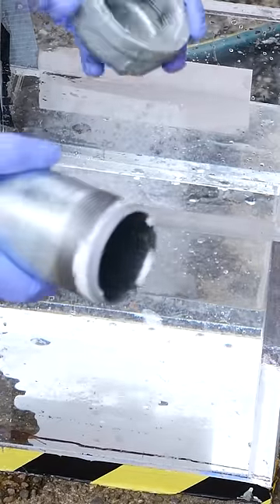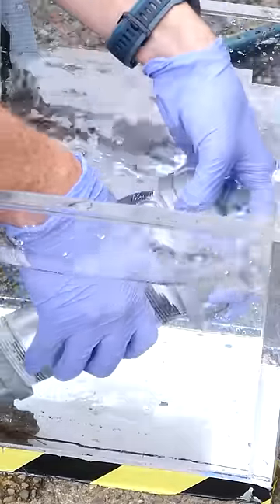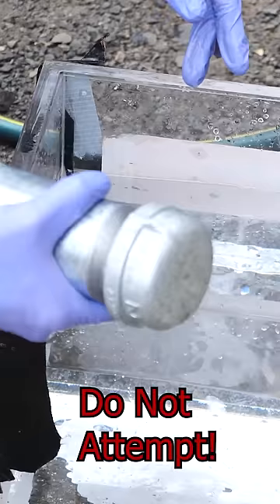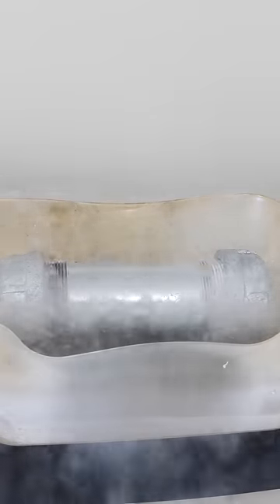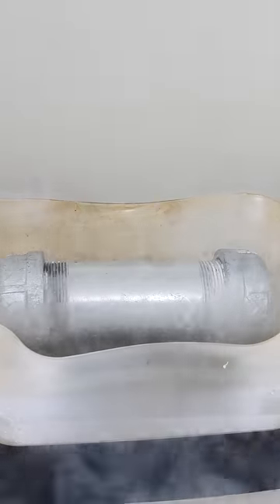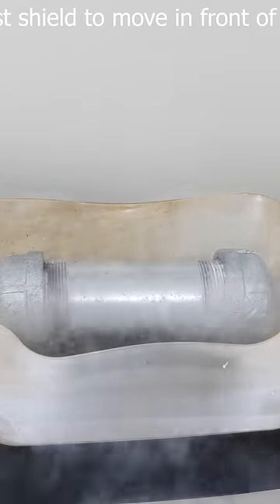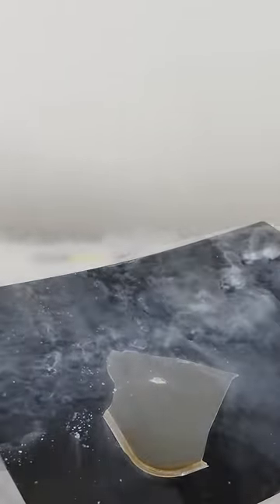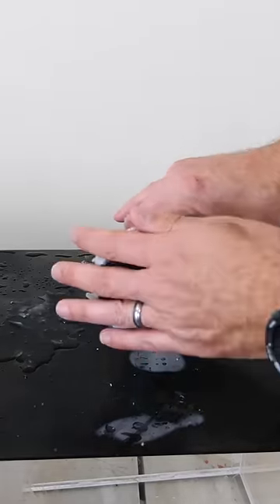Don't Ever Try To Stop Water From Freezing!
I show you the power of freezing water. Do not ever attempt this!